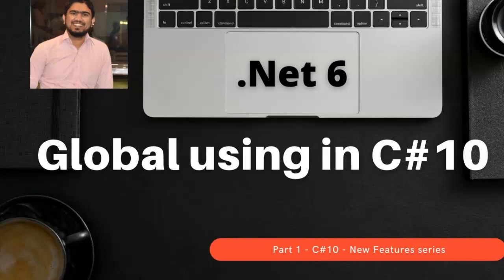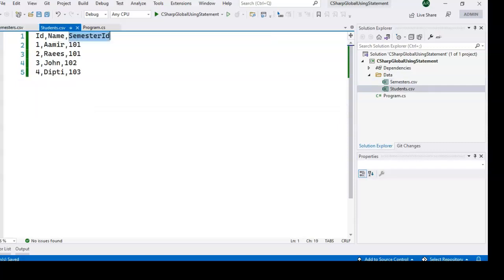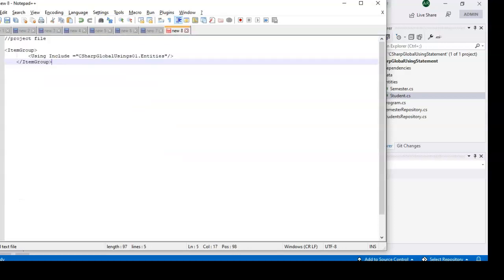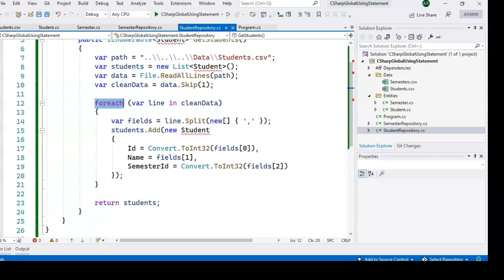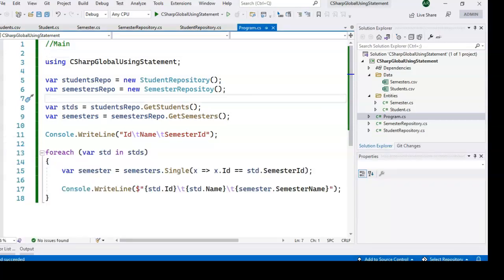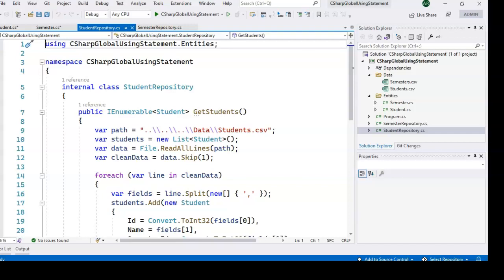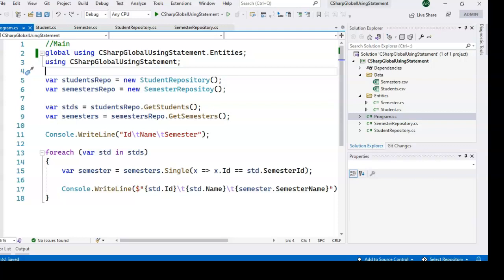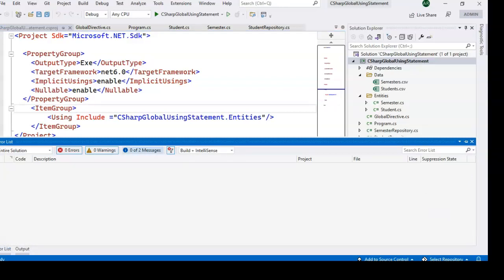.Net 6 | Part 1 | C# 10 - New features series | Global using directive in C#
.Net 6 comes with C# 10 and in C# 10 Microsoft has introduced couple of cool features and Global using directive is one of them. I tried to explain global using directive in this video in detail. I have explained in how many ways you can use it in your code base. Also explain some key takeaway points in this video. I hope you will learned something new after watching this video.